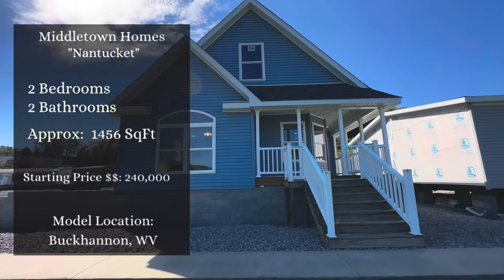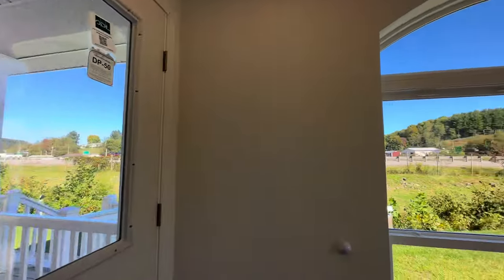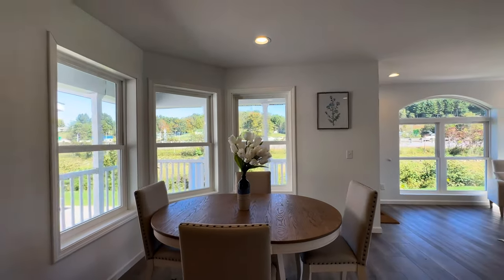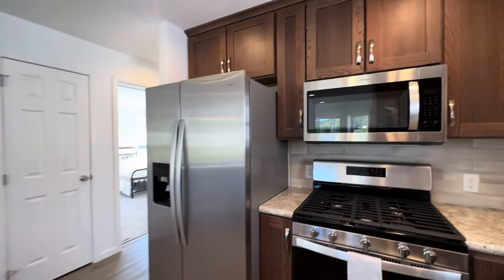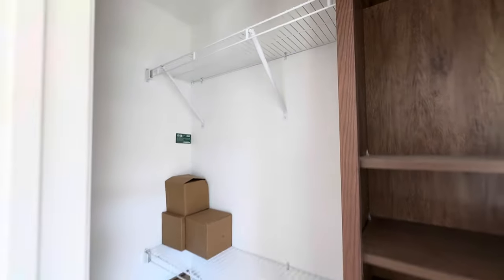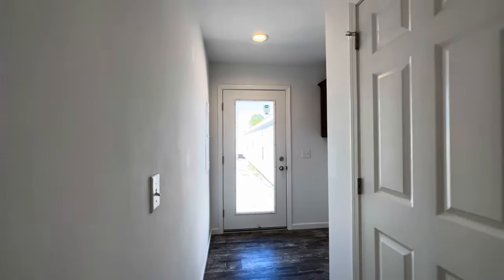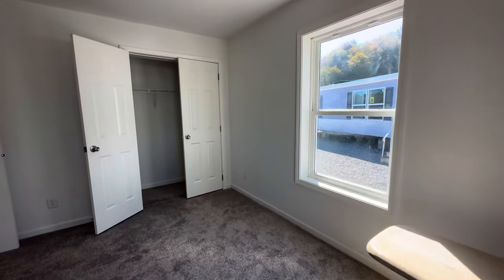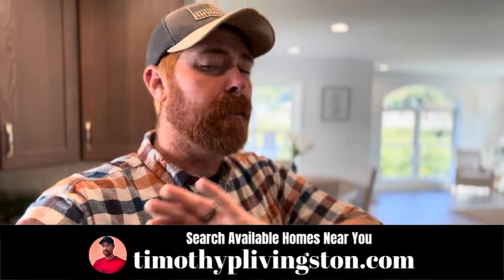This Is Why 1400 Sqft Is The Perfect Size For A Small Home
Never pay for covered home repairs again! **FREE HOME WARRANTY QUOTE**

Oh Hey! My name is Timothy and my wife (Jenn) and I travel the United States touring some of the most Amazing Model Homes with some of the coolest home designs! All of these homes can be easily filtered to help you find that perfect dream home by using our floor plan finder!

⭐️ My Gear
Camera – Iphone 12 Pro Max